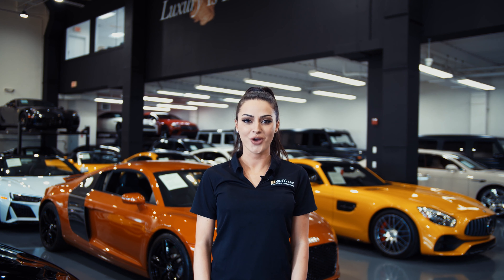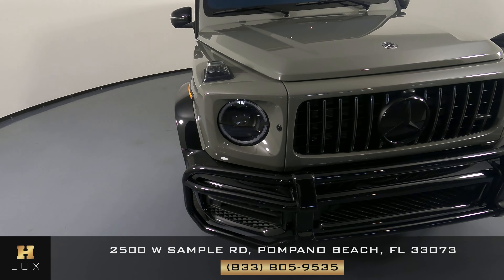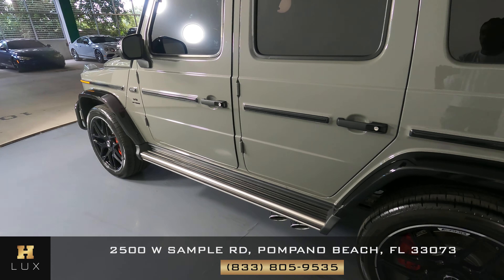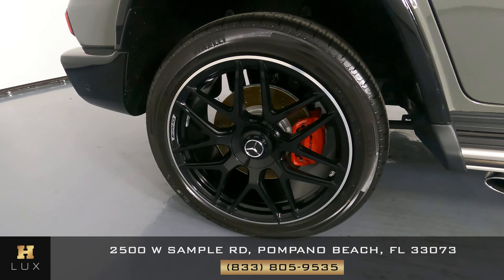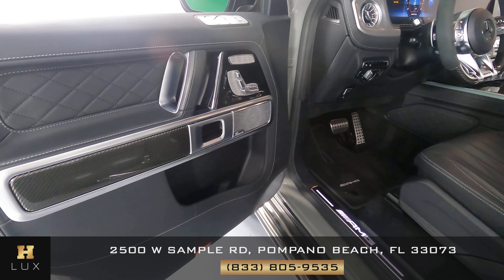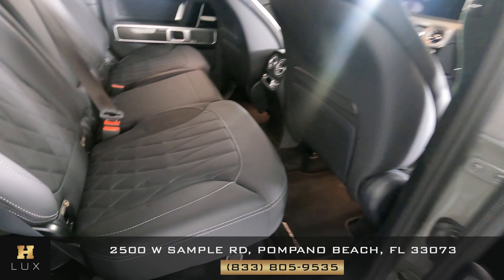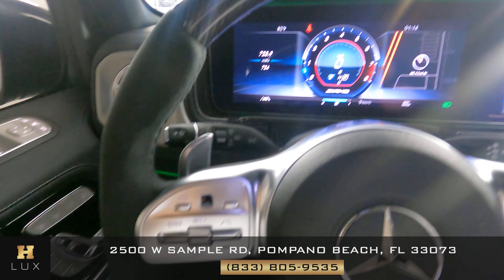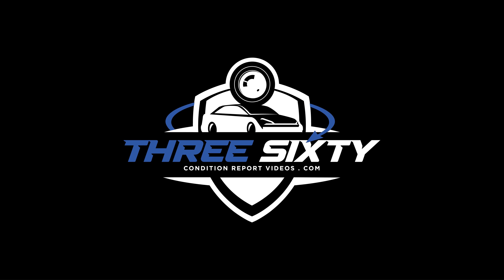2021 MERCEDES BENZ G63 AMG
W1NYC7HJ5MX400075